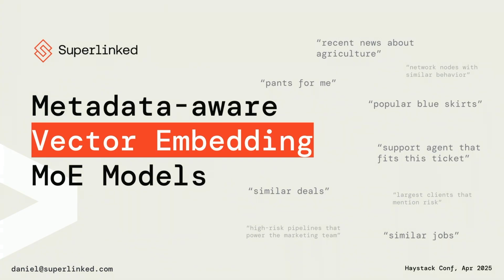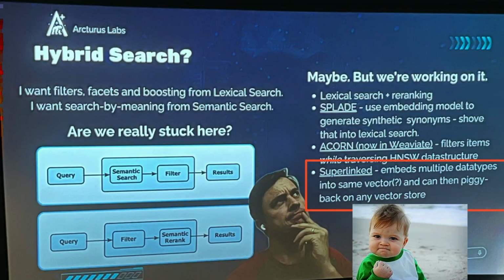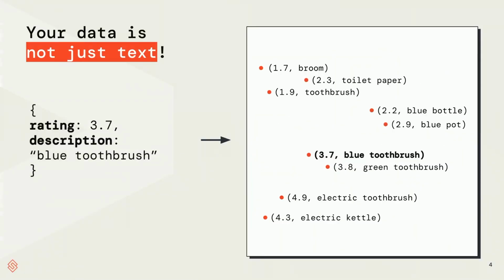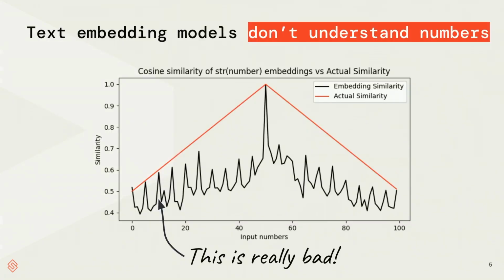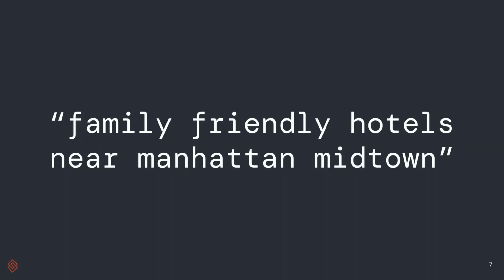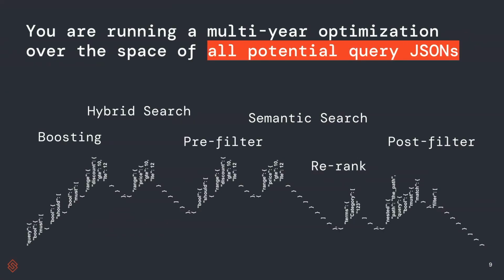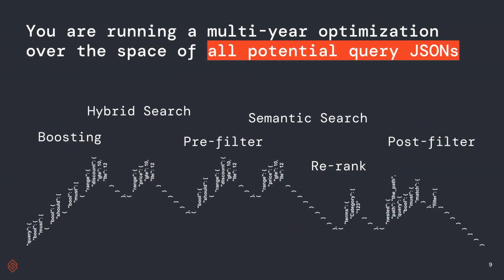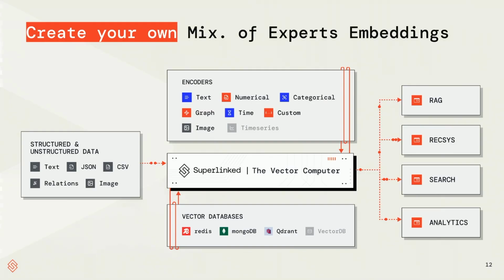Metadata-aware Vector Embedding MoE Models | Haystack Conf 2025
This talk presents an approach to vector embeddings that effectively integrates structured metadata with unstructured text. Daniel demonstrates how traditional text encoders struggle with numerical data and proposes a mixture of experts model to address this limitation. The technical implementation creates a directed acyclic graph (DAG) for encoding multiple signal types into a unified embedding space, enabling semantically meaningful representations of complex queries containing location data, numerical values, and textual elements. The architecture sits atop vector databases like Redis, MongoDB and Quadra, providing a smoother optimization surface compared to traditional JSON-based query systems. An Apache 2.0 licensed implementation is available for technical evaluation and experimentation.